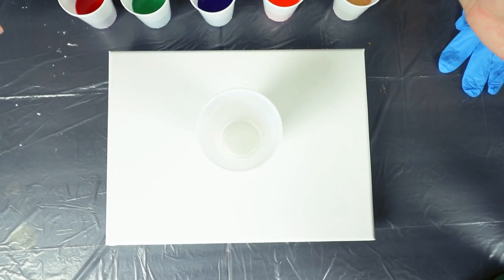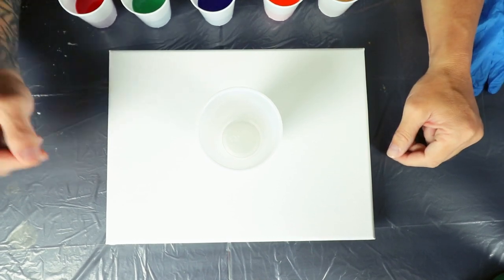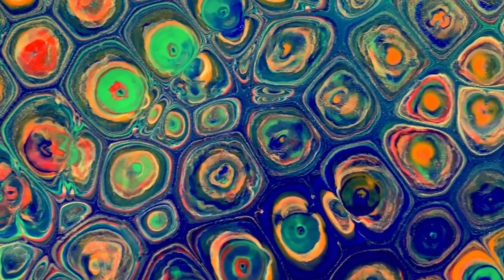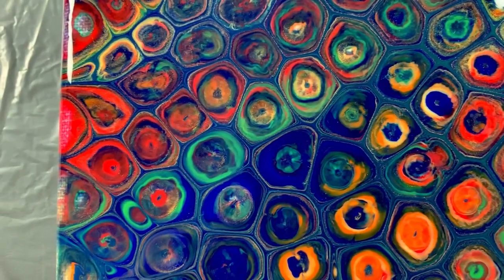How to Chameleon Cells Acrylic Pour Fluid Art with JMoPainting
Today we are doing How to Chameleon Cells Acrylic Pour Fluid Art with JMoPainting, it’s a Chameleon Cells on a 11x14 Canvas. I am going to show you how to use my method of doing this flow art acrylic pour. Fluid art especially, acrylic pouring for me is a very therapeutic artform. I really enjoy the process of acrylic pour painting and that is why I made this fluid painting tutorial for you! All the fluid art technique I use are suited for pouring for beginners as well as intermediate level artists. If you love fluid painting with acrylics or this acrylic pouring technique smash that thumbs up button for me as it really helps the channel grow!

🔴 Materials Used! 🔴

🔴 Folk Art Color Shift Paints
🔴 DecoArt Extreme Sheen
🔴 Lazy Susan Turntable
🔴 OGX Hair Serum
🔴 Folk Art Treasure Gold
🔴 Amazing Molten Metallics!
🔴 Artist’s Loft Flow Acrylic Black
🔴 Artist’s Loft Flow Acrylic White
🔴 Artist’s Loft Phthalo Blue
🔴 Liquitex Basics Cadmium Red Deep Hue

Canon EOS Rebel SL2 DSLR Camera
STURDY TIGER 75” Camera Tripod
Rode Video Micro Compact Mic
Elgato cam link Video capture

All artwork is for sale! Otherwise head on over to my shopify page and check everything out there.

"Krale - Among Trees" is free to use as long as you give credits.